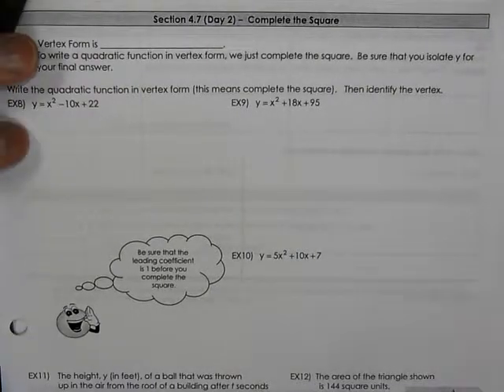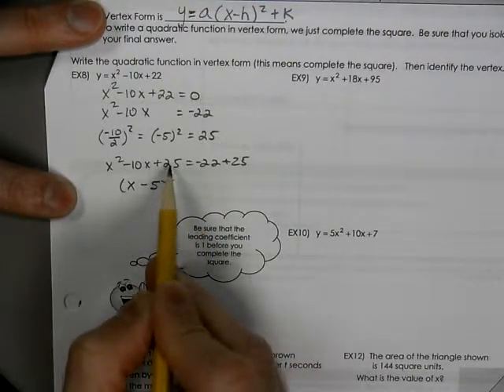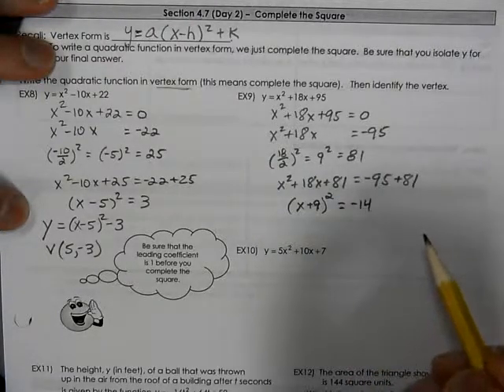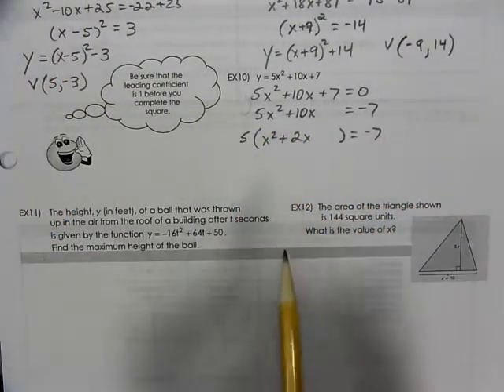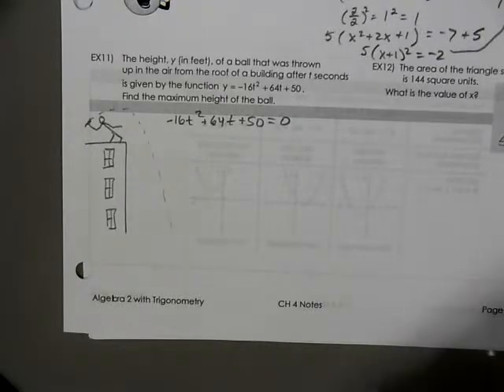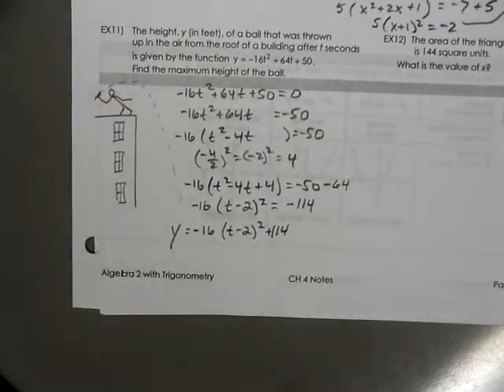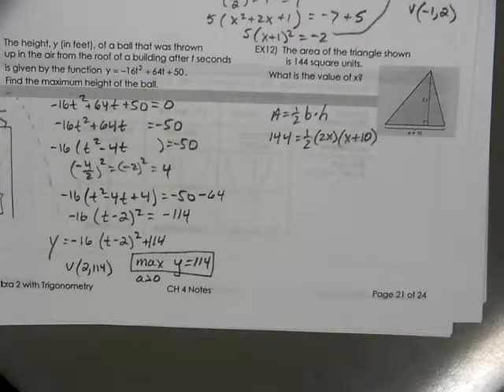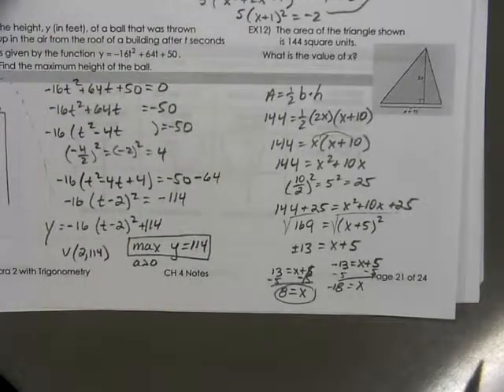Ch4 7 day 2 notes completing the square vertex form